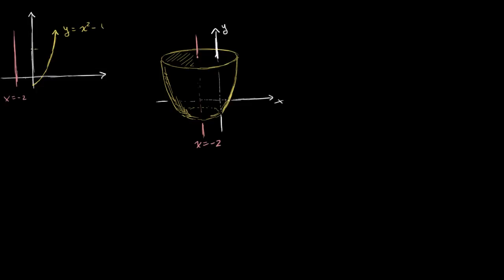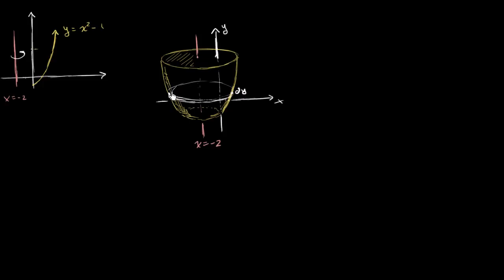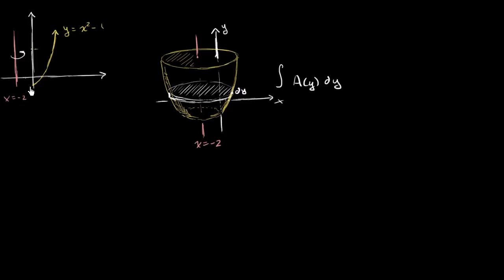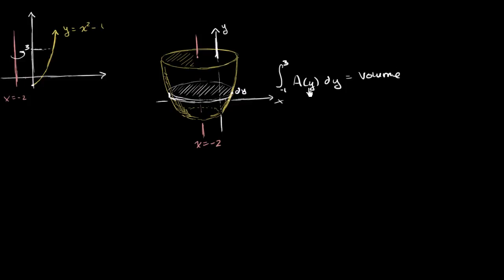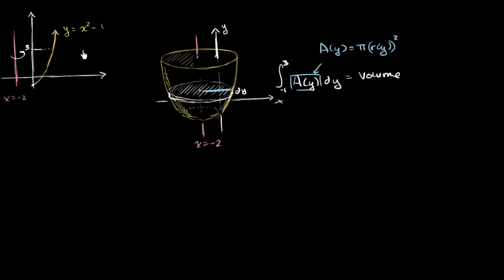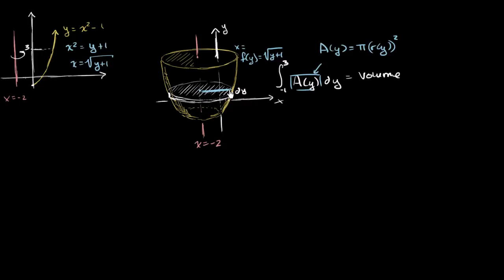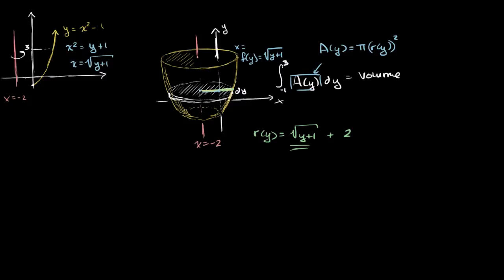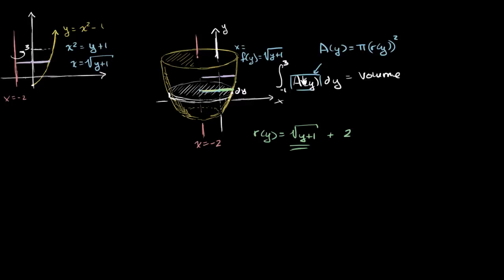Disc method rotating around vertical line